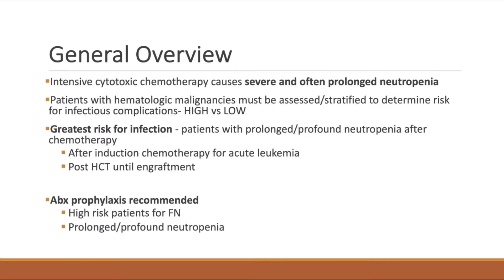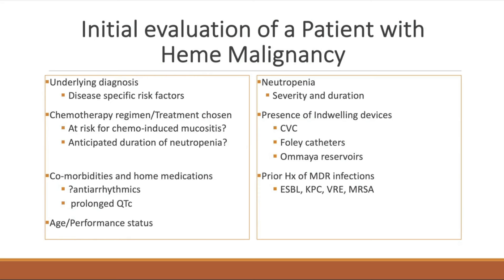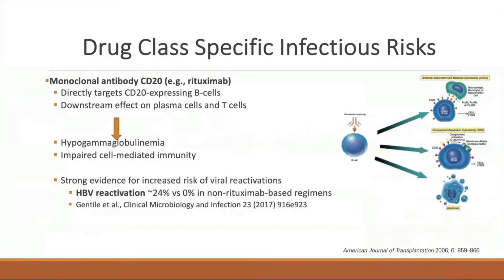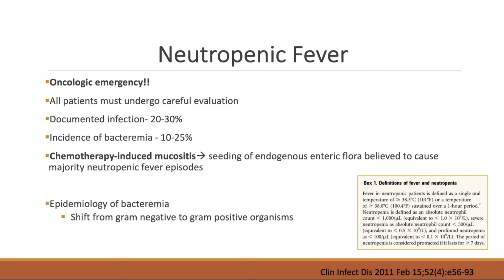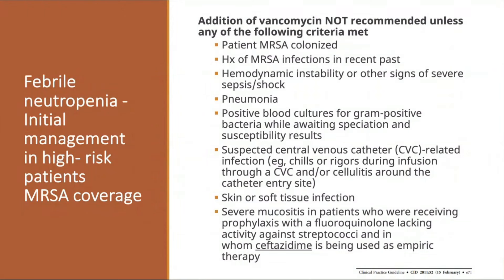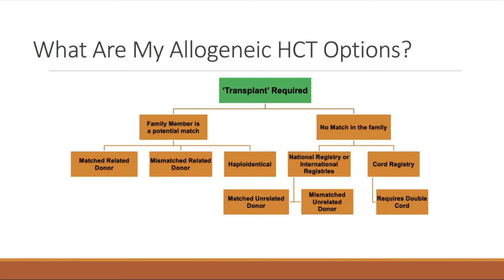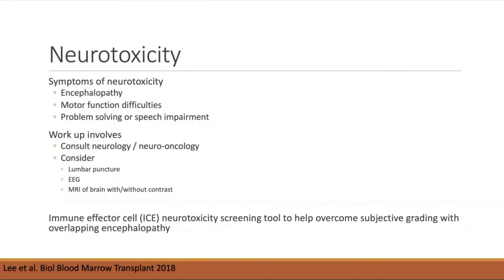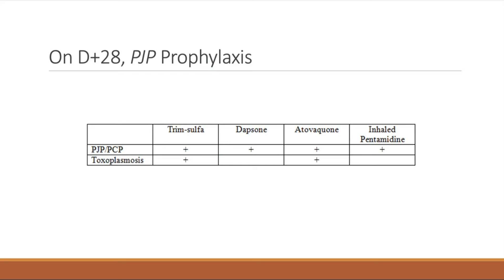ID Management of Hematologic Malignancies and Stem Cell Transplants -- Olga Klinkova/Aliyah Baluch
Dr. Olga Klinkova covers essential information regarding the management of infectious complications of hematologic malignancies. Topics covered include the initial evaluation of patients, neutropenic fever, neutropenic enterocolitis, and antimicrobial prophylaxis. Next, Dr. Baluch discusses ID management of stem cell transplants, CAR-T therapy, and when it is necessary to administer antimicrobial prophylaxis in these patients.  The lecture is updated as of 2024.